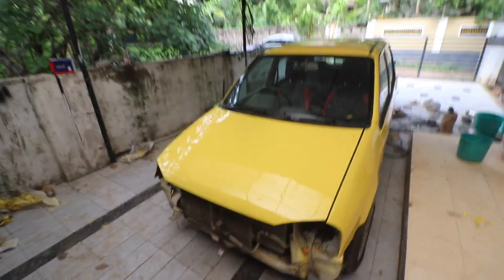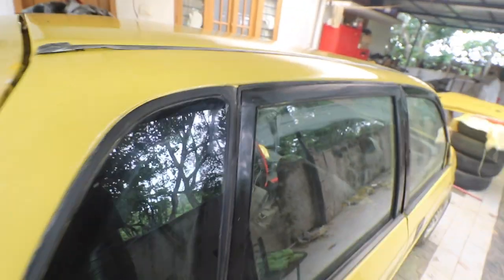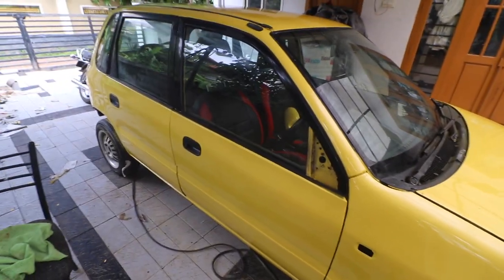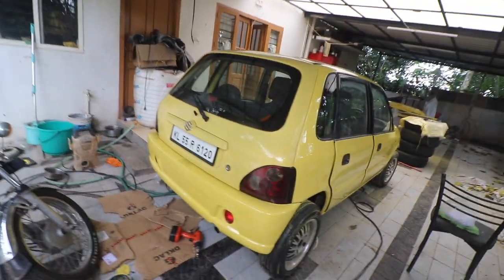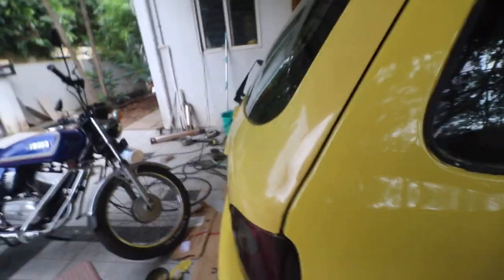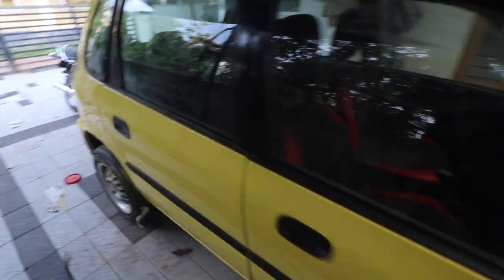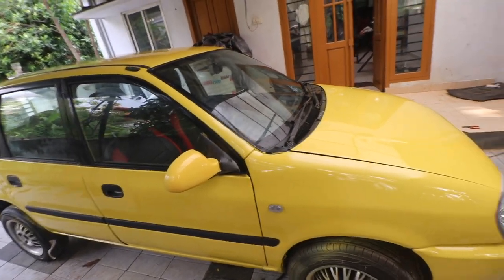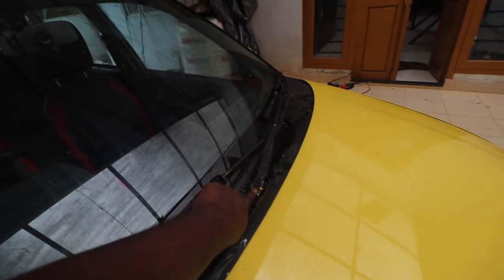Wife's zen Restoration Part 15(Reassembly)